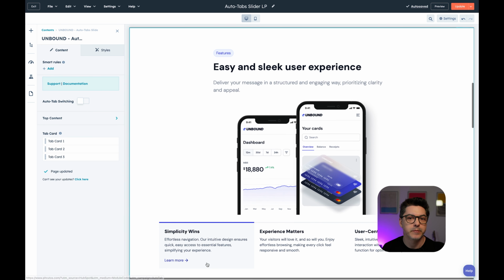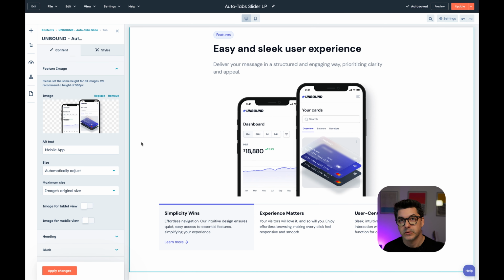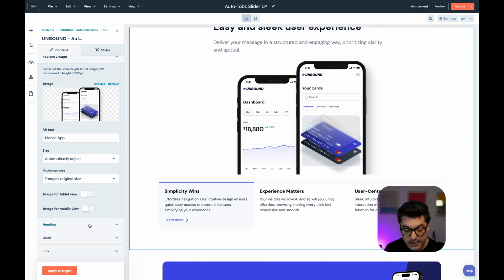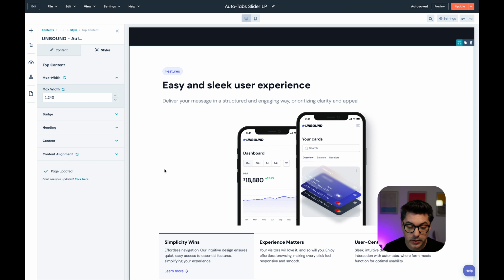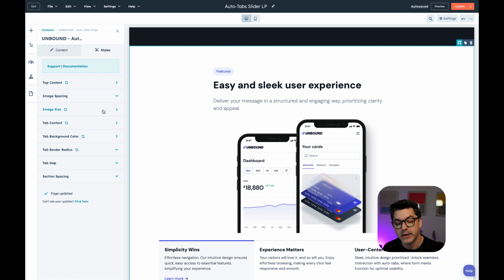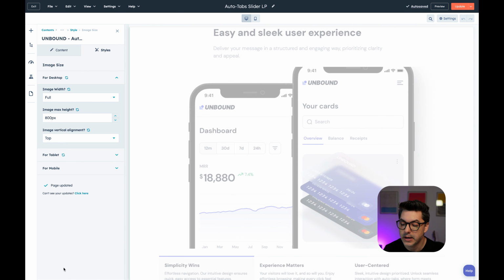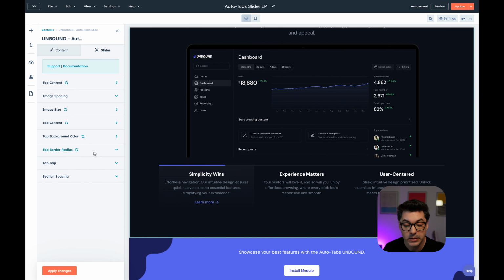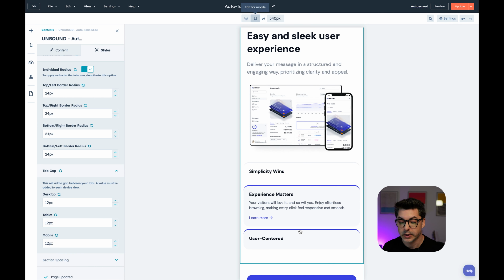HubSpot Module: Auto-Tabs Slider UNBOUND | Full Demo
Welcome to PHRUTOS's official YouTube channel! Dive into our latest video where we explore the enhancements to our Auto-Tabs Slider UNBOUND. Discover new alignment features, font size controls, and more to elevate your design process. Watch our tutorial to master these tools, and see how they can improve your projects. For an in-depth look at our Auto-Tabs Slider UNBOUND,

Book Your 101 with PHRUTOS's Founder — Ranked Among the Best by HubSpot — and Transform Your Business from Zero to Hero!
1 - Discover Cutting-Edge Strategies: Learn from a Top-Ranked Leader to Elevate Your Market Position
2 - Tailored Business Insights: Gain Custom Solutions That Propel Your Business Ahead of the Competition
3 - From Theory to Action: Turn Innovative Ideas into Profitable Realities with Expert Guidance